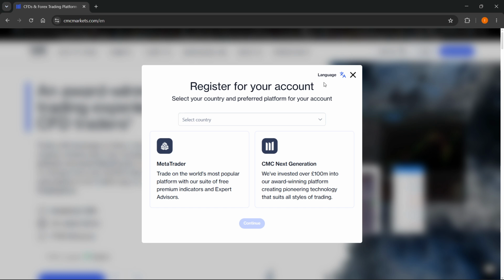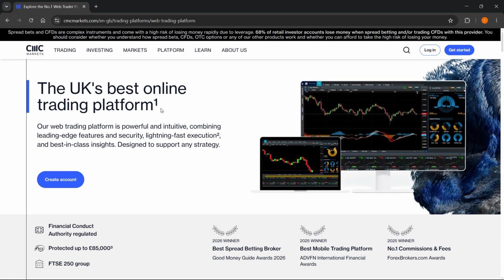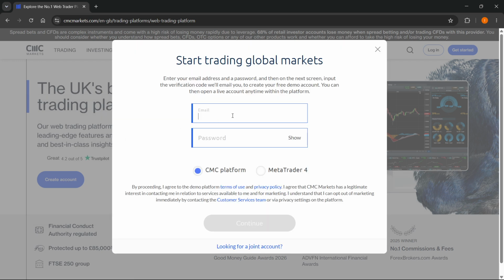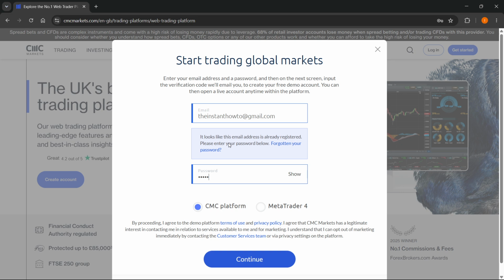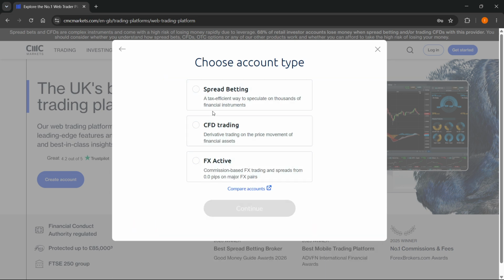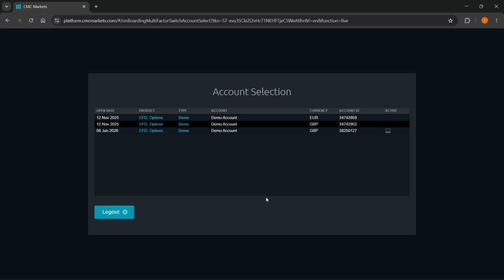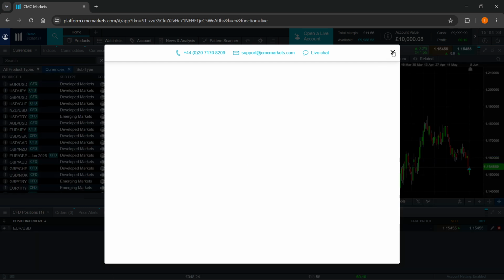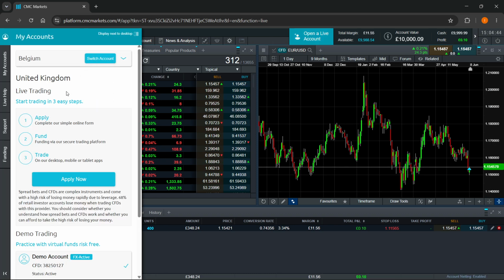How To CREATE ACCOUNT On CMC Markets (QUICK & EASY) 2026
In this video, I'll show you how to create an account on cmc markets. This is a full guide on how to register and set up your trading account with cmc markets in 2026. In case you've been trying to open a new account on cmc markets, this is the video you need to see!